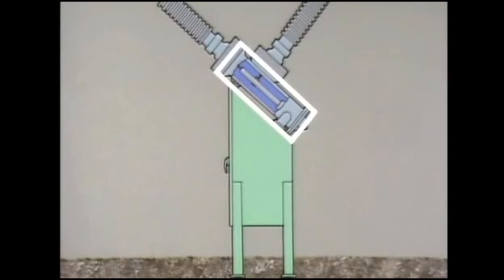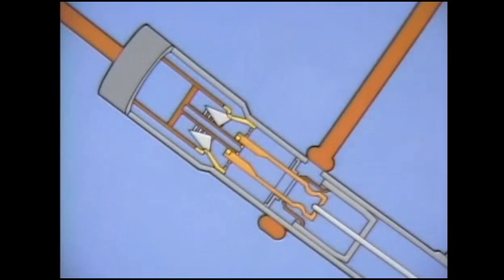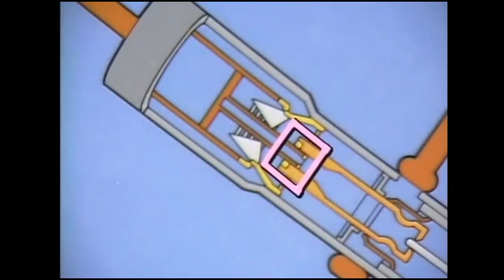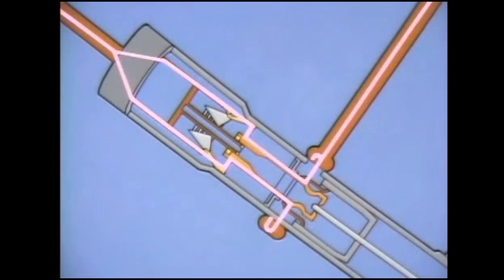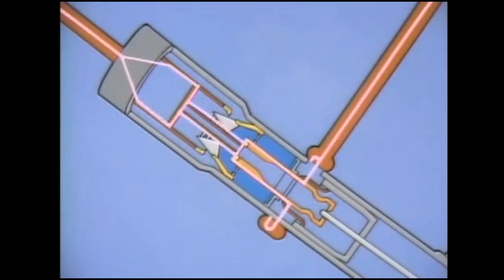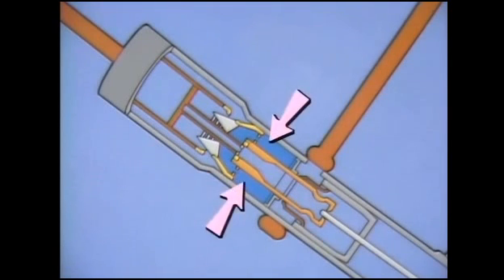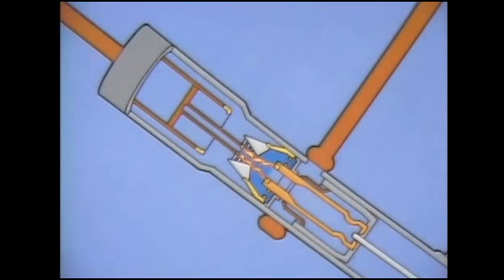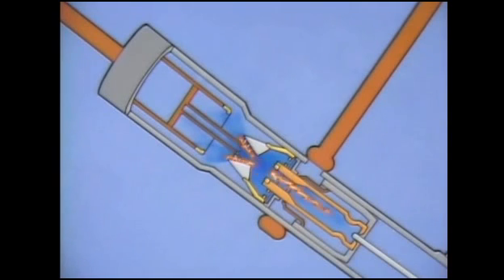How does circuit breaker work | circuit breaker testing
How does circuit breaker work,
circuit breaker work,
circuit breaker testing,